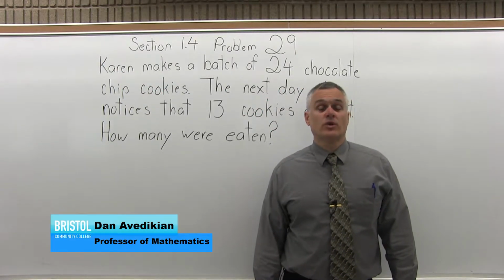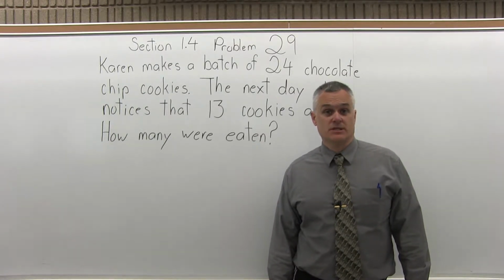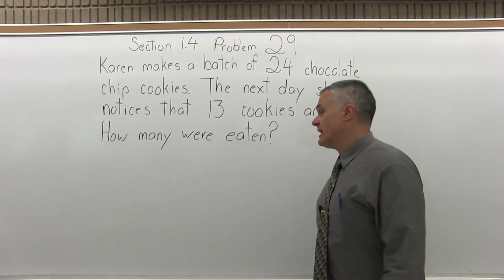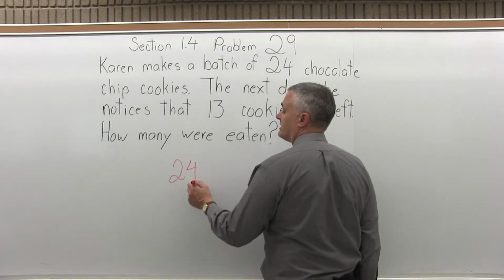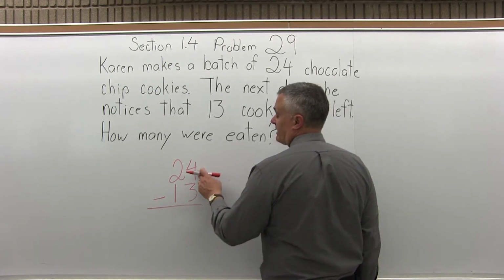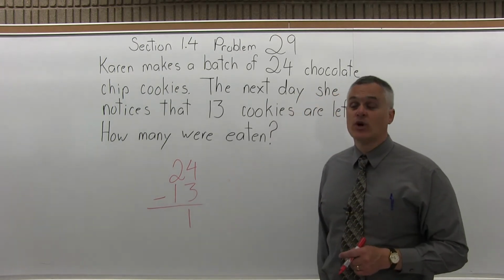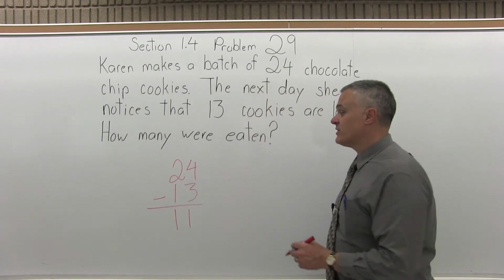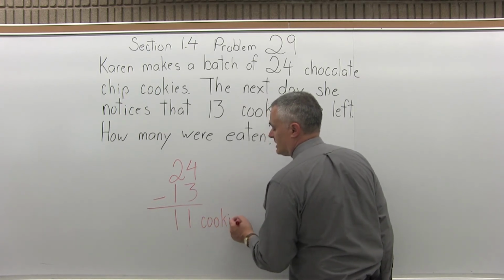MTH 060 : Section 1.4 Problem 29 - Mathematics with Dan Avedikian